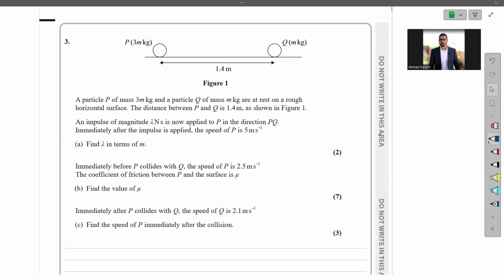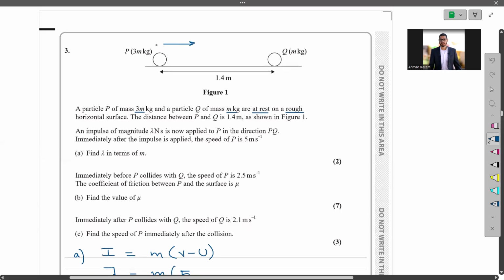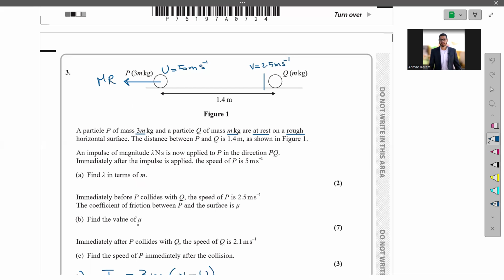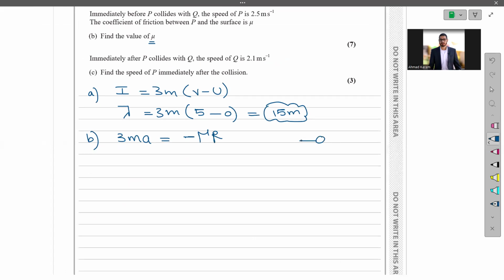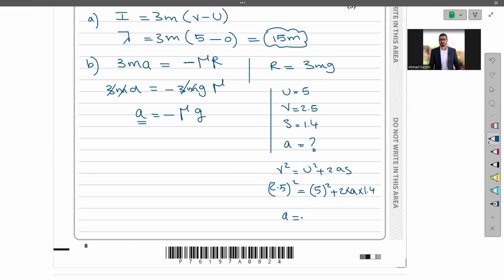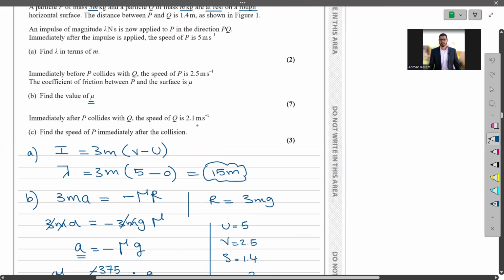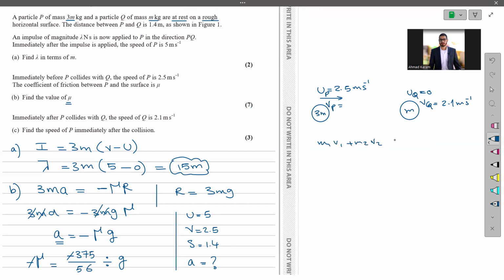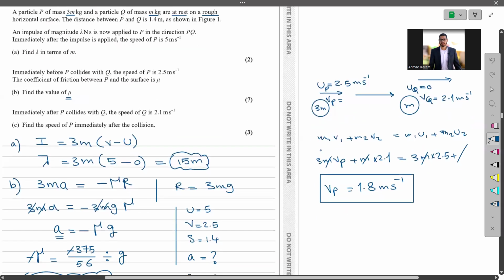IAL Mathematics Edexcel Mechanics M1 - WME01/01 - 2023 January - Question 03 Momentum and Impulse